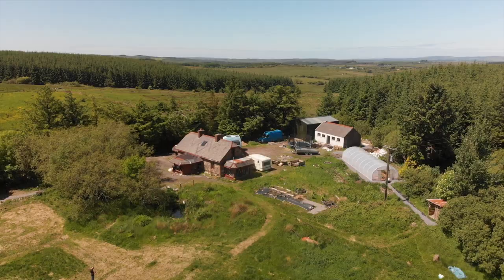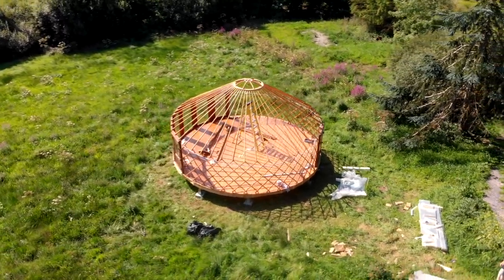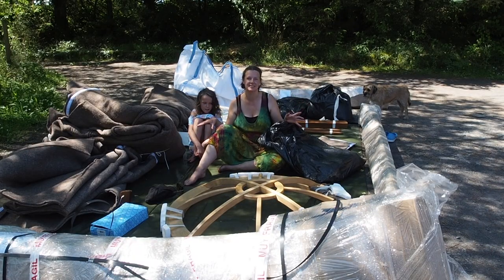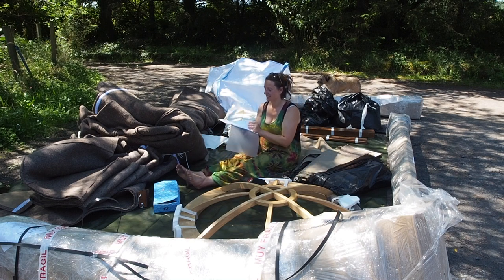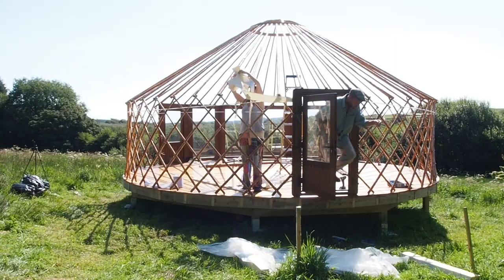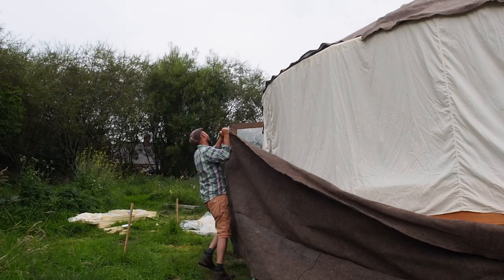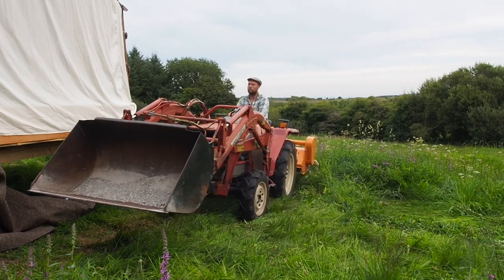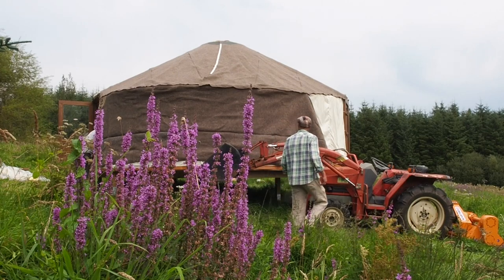Living OFF GRID in our Yurt!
We build our 21ft yurt to begin living our off grid family yurt adventure! Ger

We are- a family of four,
Mum- Annie,
Dad-Bruce
Two children Elsie and Betsy
One dog - Doug
2 Cats - McTat and Ash
2 Pygmy Goats - Treasure and Bell
1 Sheep - Luan
2 Budgies - Disco and Big Budge
and we decided to trade our busy life as home and business owners to chase the dream we’ve harboured for 10years.

After years of saying one day, we finally realised that these opportunities don’t just land in your lap and if we seriously wanted to make a difference to the Earth then we were going to have to stop talking about it and do it!

We sold all our stuff, got rid of the mortgage, sold our camper conversion business and landed in a dream come true. After traveling in our van we settled here in the west of Ireland. A place that has always been special to us. Annie is half Irish and since we met 13 years ago and she took me to meet her family i fell in love with Ireland too.

Now we’ve made this dream a reality there is no stopping us! our plan is to work hard, meet new people and learn new skills that will guide us on our journey of permaculture and creating a way of life that sings to us. One where we aren’t bound to the banks, working every hour and outsourcing all of our needs. A simple way of life, with connection to ourselves, each other, the earth and our community.

Vlogging with
iPhone 11
Insta360
Olympus OM-D 5 mk ii
Lens Olympus M.Zuiko Digital ED 7-14 mm F2.8 PRO Lens
Lens Olympus M.Zuiko Digital ED 12-40 mm F2.8 PRO Lens
DJI Mavic Airport